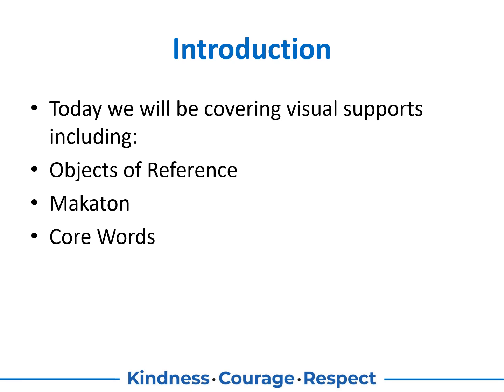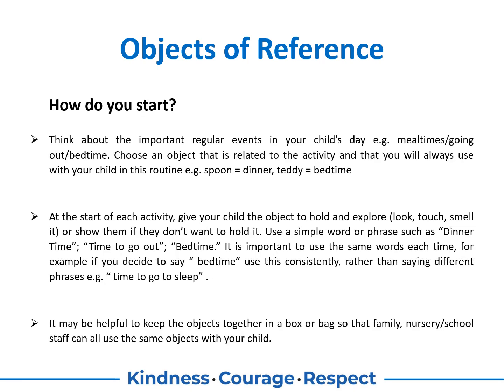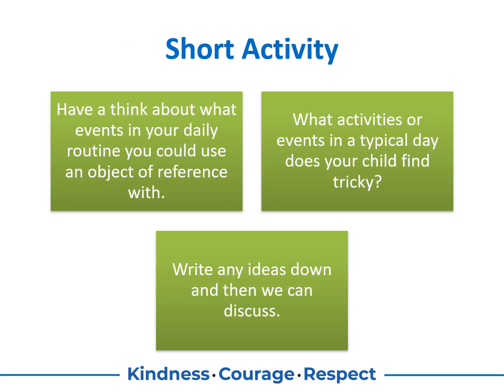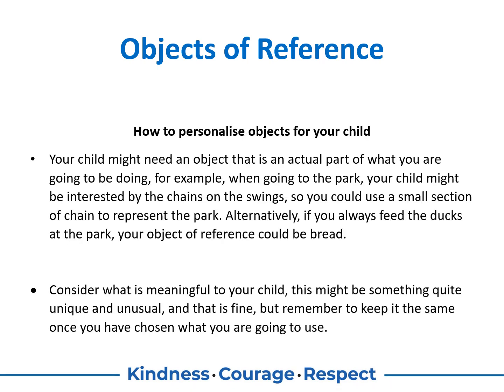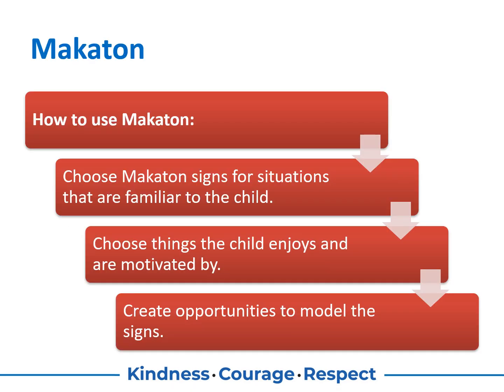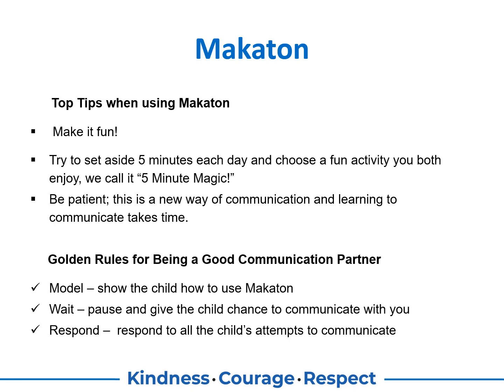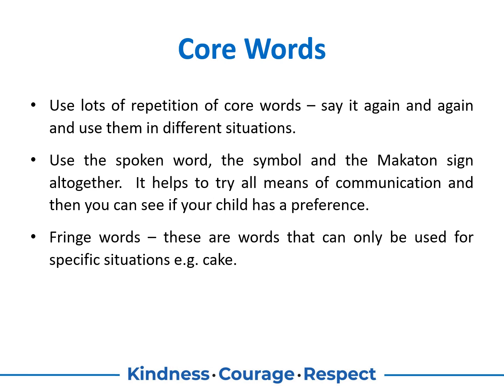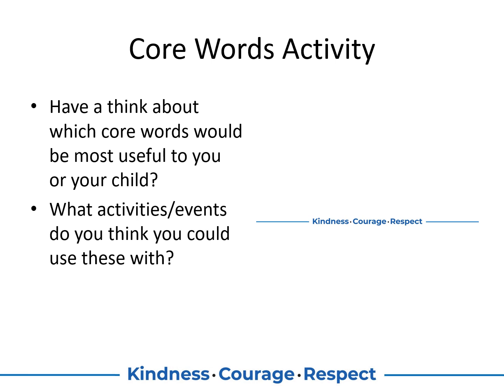1 Early Visual Supports 1 OOR Makaton Core words 1